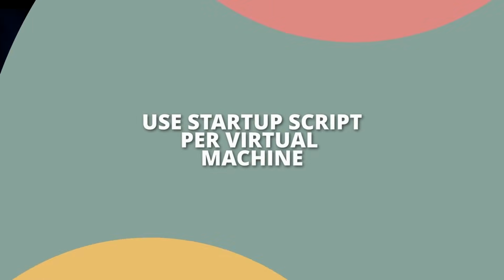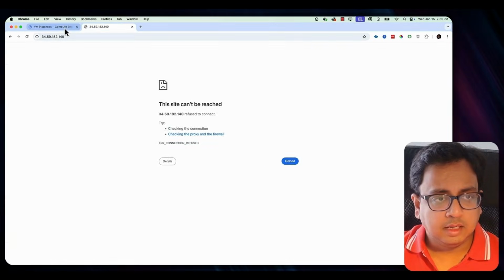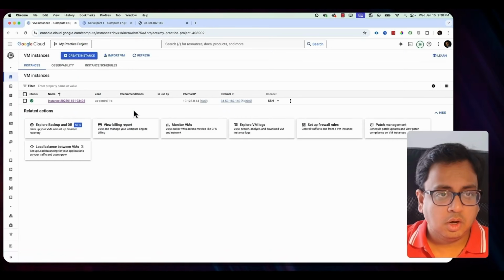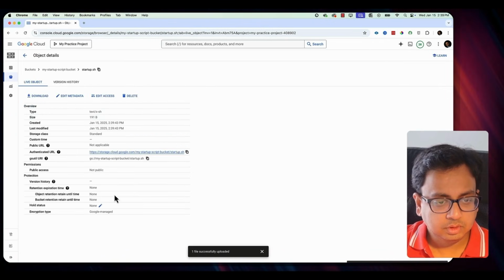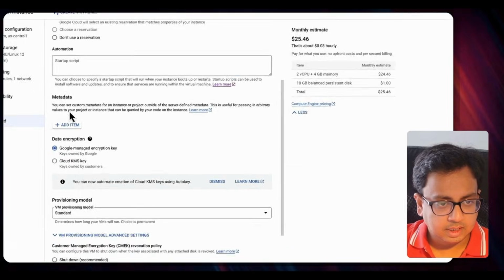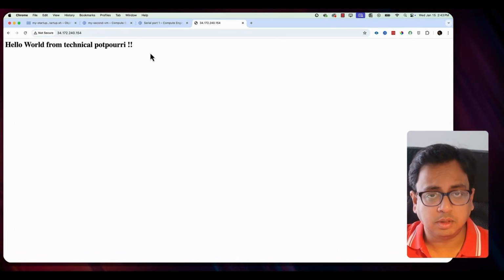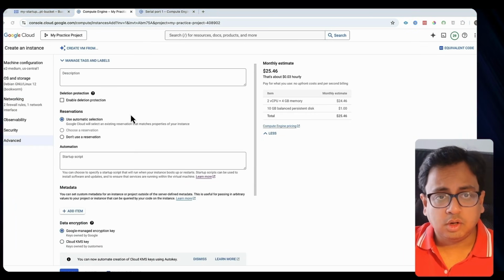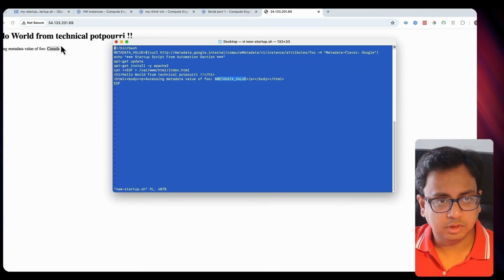How to Run Startup Scripts in Virtual Machine | Google Cloud Platform (GCP) Tutorial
In this step-by-step tutorial, learn how to run startup scripts in a Virtual Machine (VM) on Google Cloud Platform (GCP). I'll walk you through the process of automating your VM's setup with startup scripts, helping you streamline your workflow, improve efficiency, and scale your cloud infrastructure seamlessly. Additionally, I have explained how to access metadata inside startup scripts and use it.

🔧 What you'll learn:

📌 How to create and configure startup scripts in GCP VMs
📌 Automating tasks like software installations and updates on VM startup
📌 Best practices for managing scripts in Google Cloud

Whether you're a beginner or an experienced developer, this guide will help you optimize your GCP experience and take full advantage of your virtual machines.

0:01 - Introduction
0:30 - What is a startup script and it's advantages?
1:32 - Use startup script per virtual machine
4:16 - Access startup script from centralized location
10:18 - Access metadata inside startup script
13:51 - Conclusion